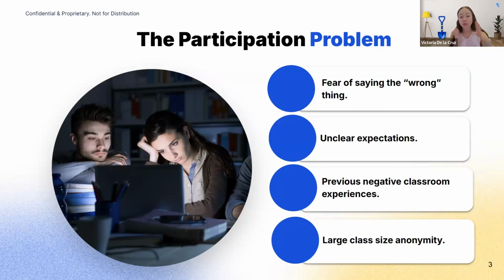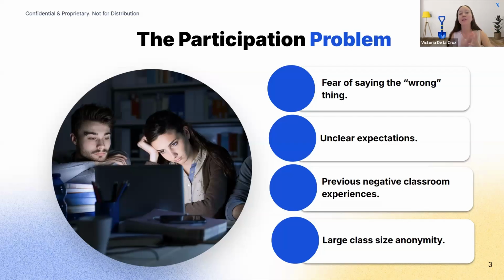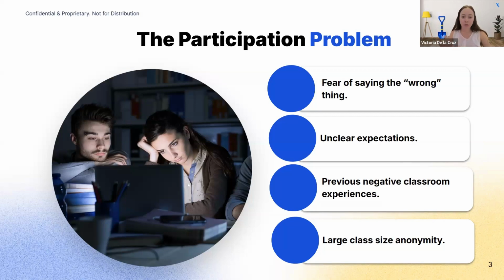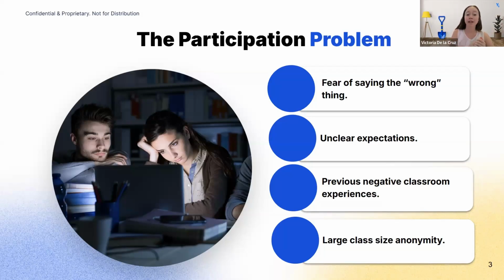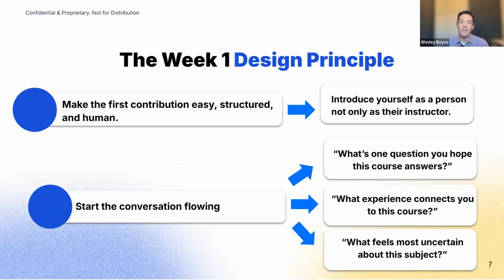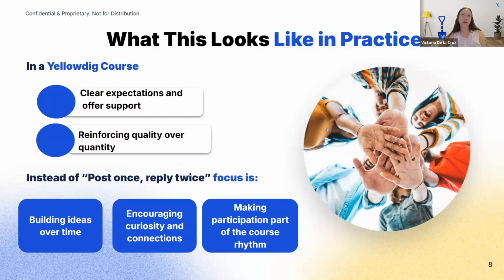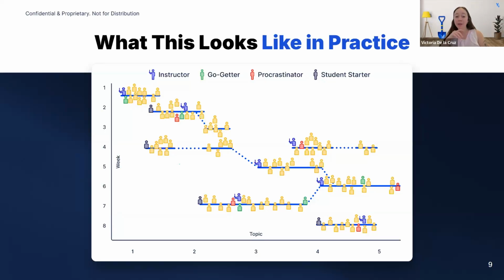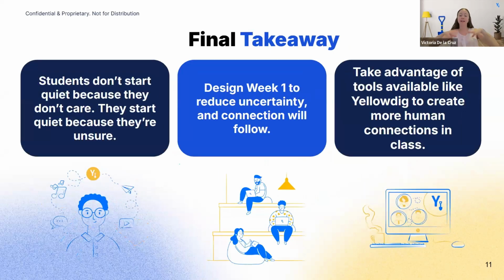From Quiet to Connected: How to Activate Student Voices in Week 1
The first week of the semester sets the tone for everything that follows. This webinar shares evidence-backed techniques to spark meaningful participation from day one, even in courses where students traditionally stay silent. Learn how community-driven activities, clear participation norms, and low-pressure entry points help students open up, connect, and engage long before grades drive behavior. You’ll leave with practical templates and launch strategies to transform week one into a catalyst for sustained engagement.